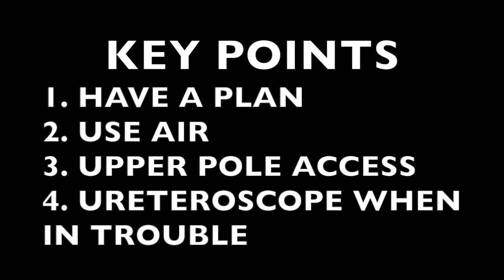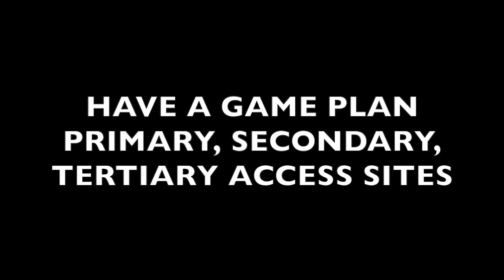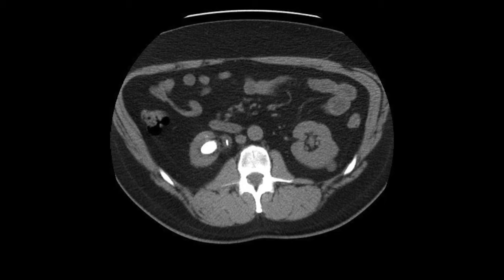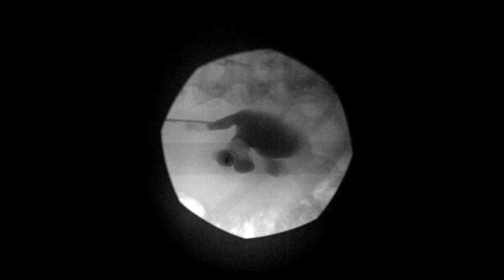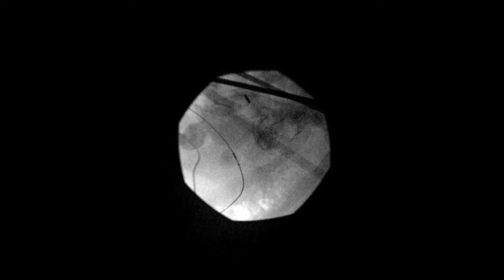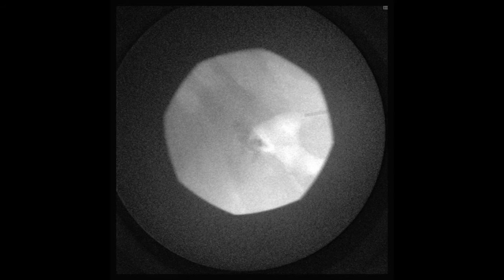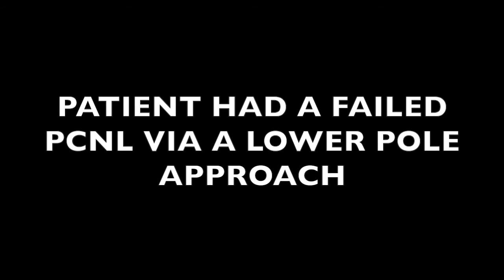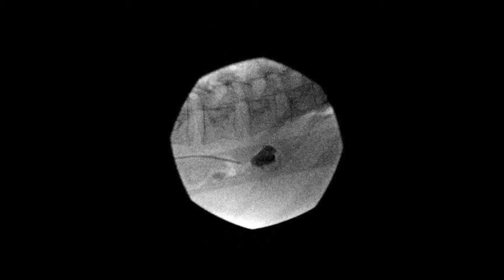NE AUA PCNL ACCESS VIDEO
Difficult percutaneous kidney access pearls.